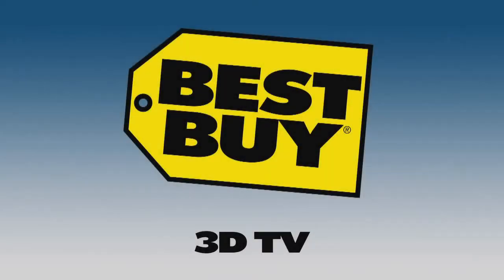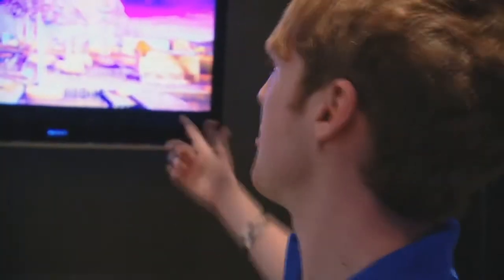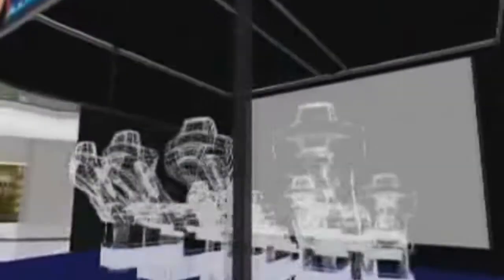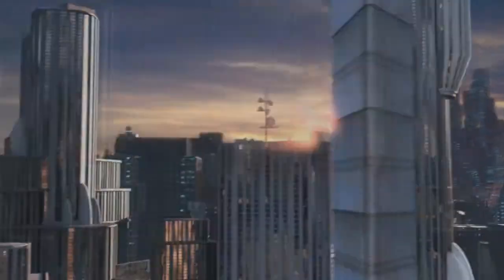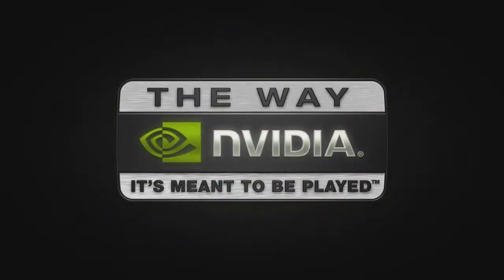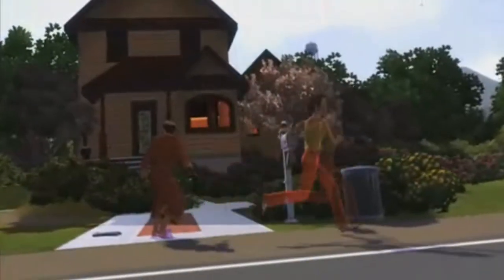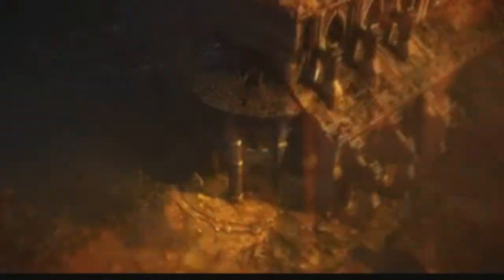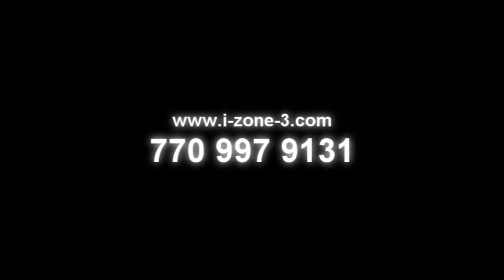The Most Advanced 3D Home Theater, Television and Gaming System On Earth - CONCEPT VIDEO ONLY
3D TV
4D TV
5D TV
NVIDIA 3D
PS3 3D Projector
3D Gaming
Kinect
sims 3
battlefield 2
black ops
call of duty
izone
izone3